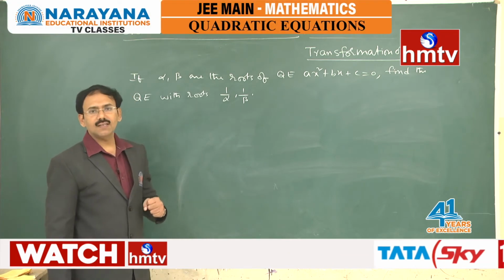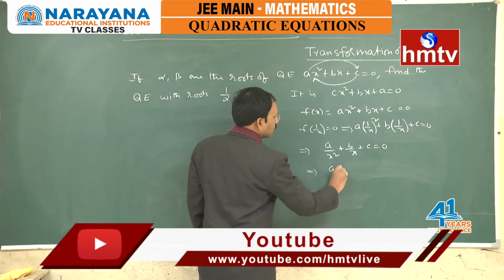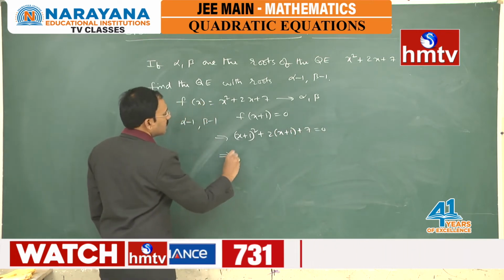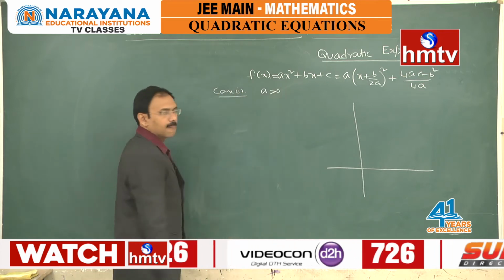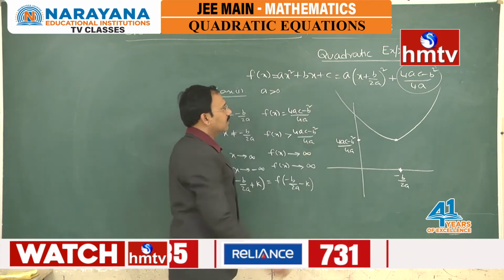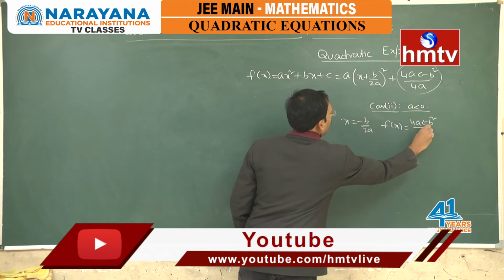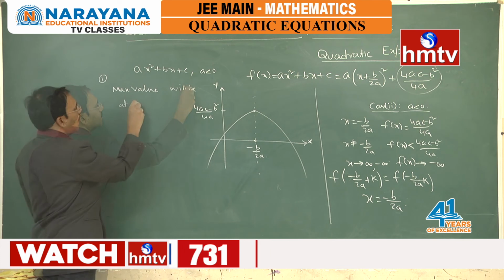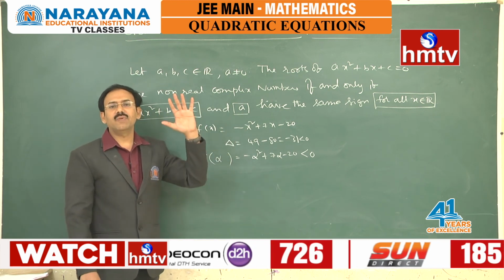Transformation of Roots | Quadratic Equations | CLASS-4 | Narayana TV Classes | hmtv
Narayana Educational Institutions Offers Online Classes for JEE Main.